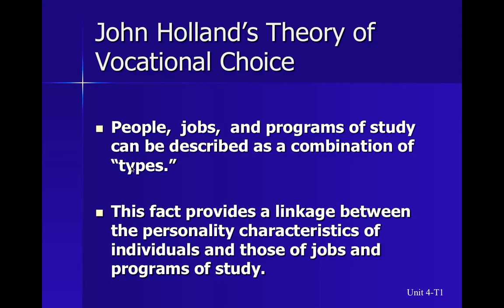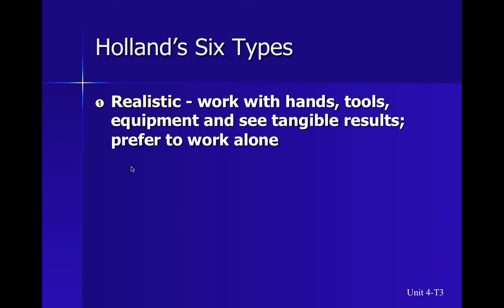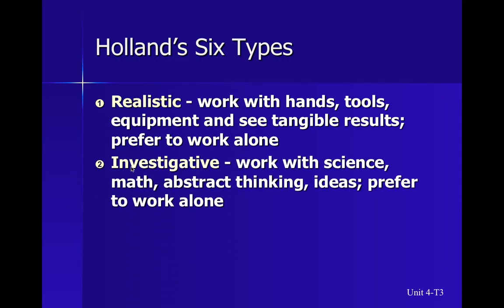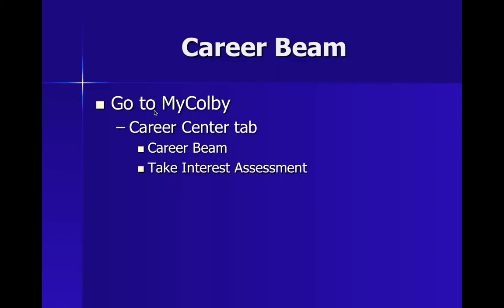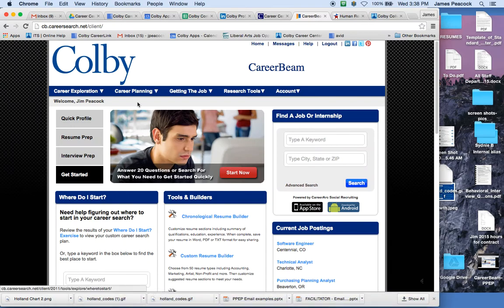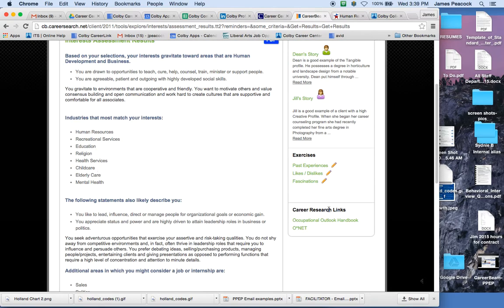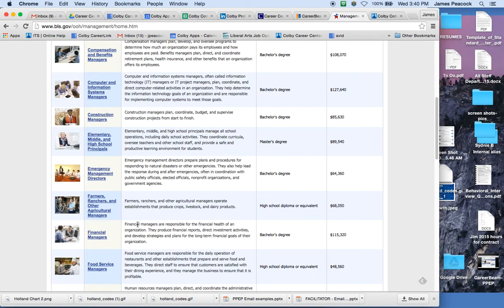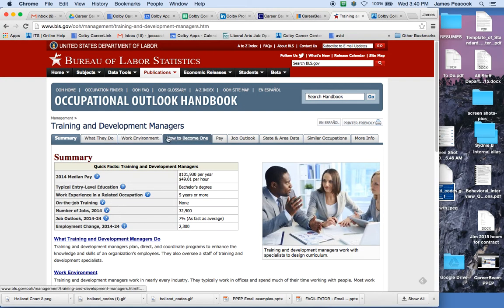PPEP - Holland Theory-CB assignment